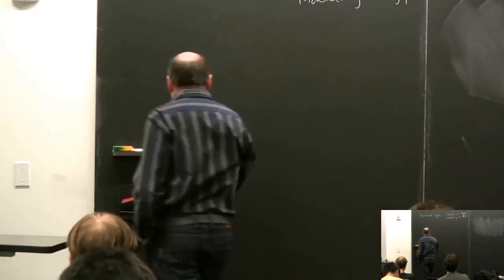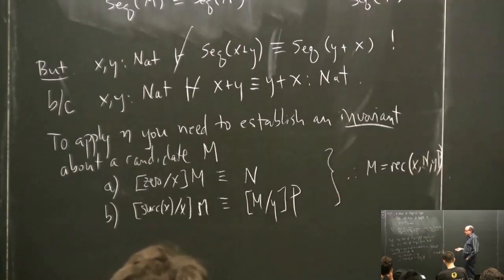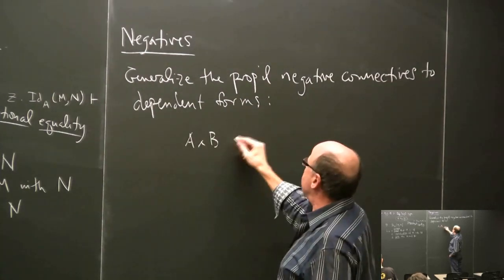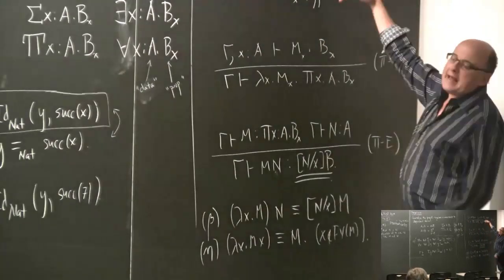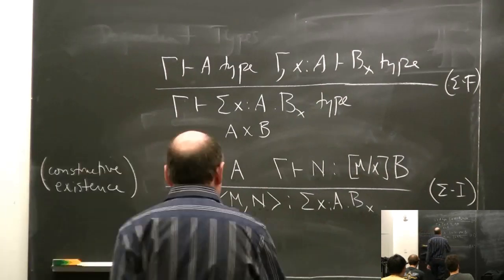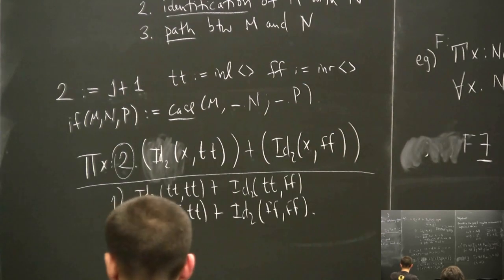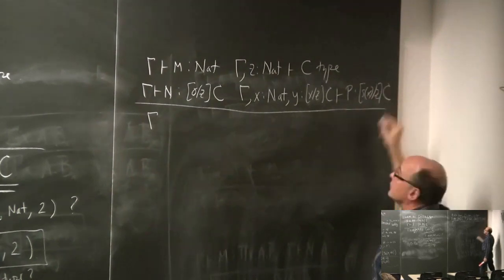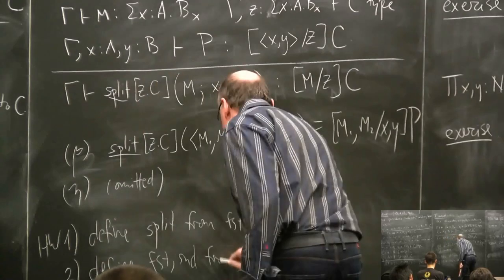Lecture 07 Dependent Types